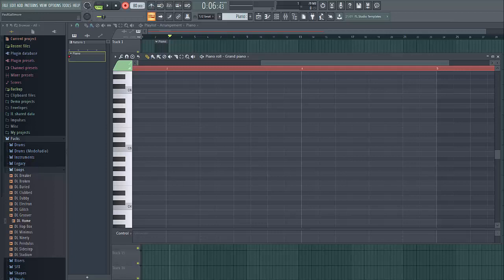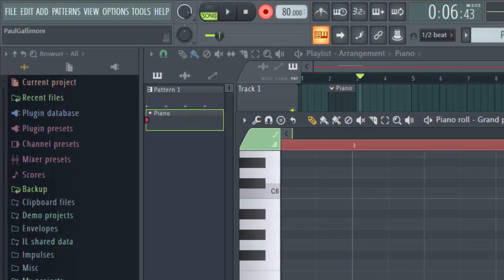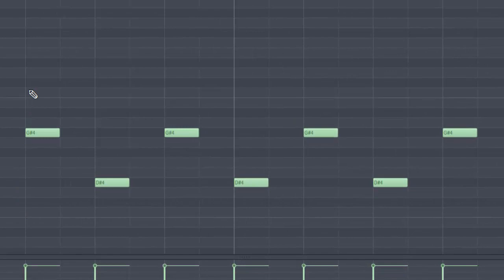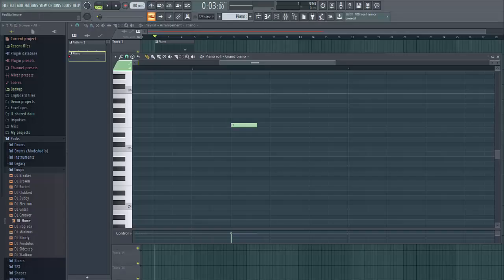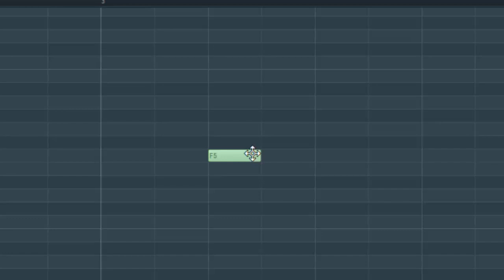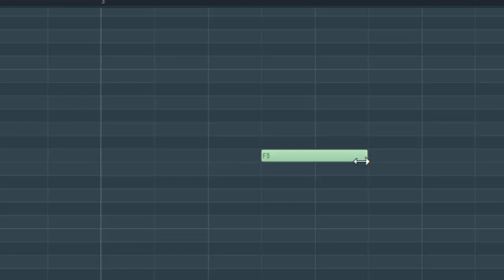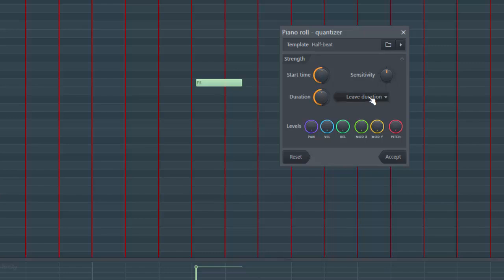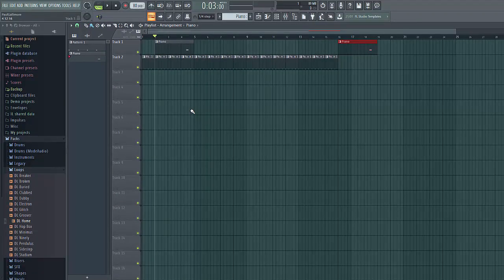Understanding Quantization in FL Studio - How to Quantize Notes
This tutorial video explains what quantization is, and how to quantize in FL studio - or Fruity Loops to give it its full name.

The FL Studio Quantizer is used to automatically make adjustments to the start time and duration of notes that you have played into a piano roll from a midi keyboard. Alternatively it can be used on static scores that you have created using the pencil tool.

There are three versions of the Quantize tool: Quick Quantize, Quick Quantize Start Times, and The Quantizer. This tutorial guides new users of FL studio in the techniques of using the this tool.